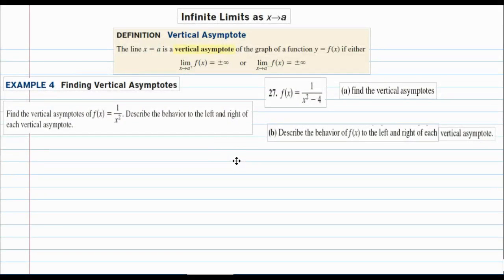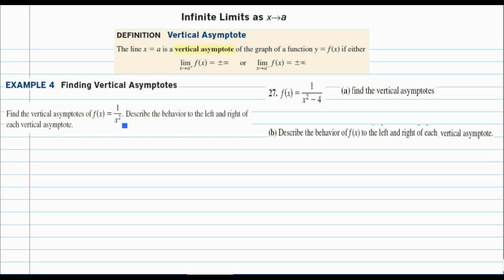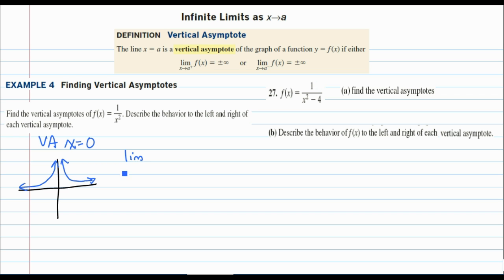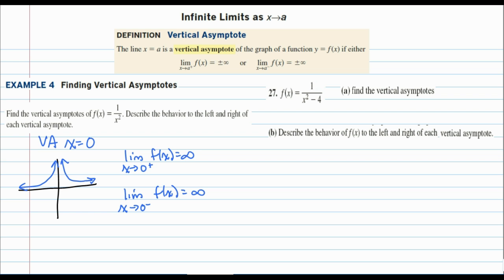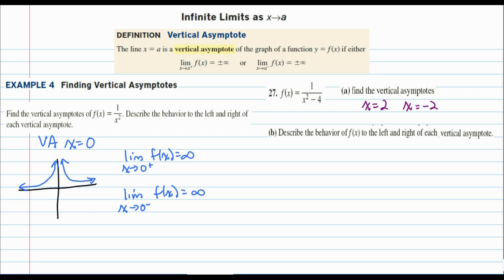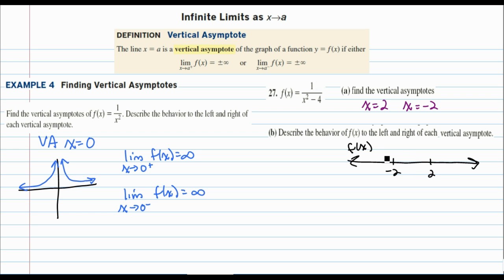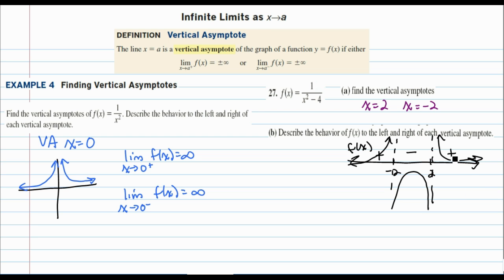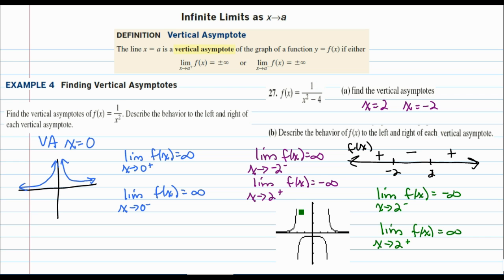Calculus 2 2 ex 4